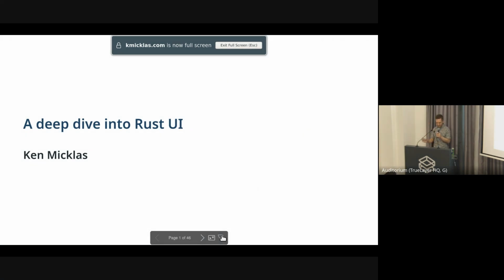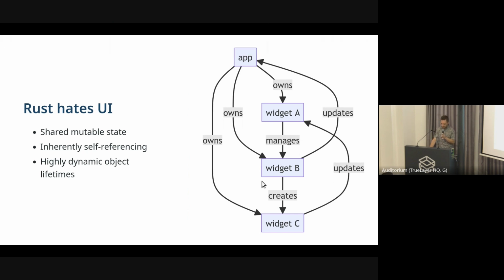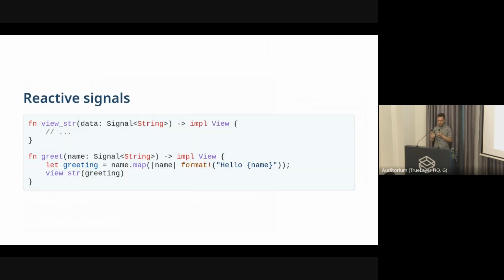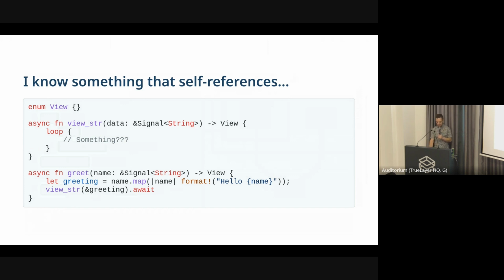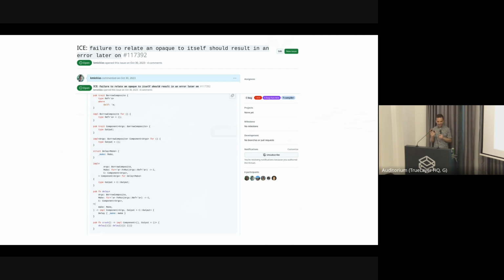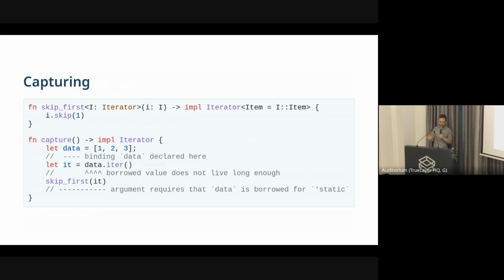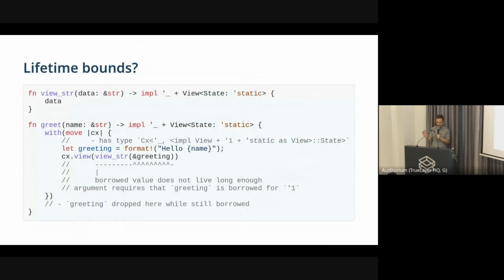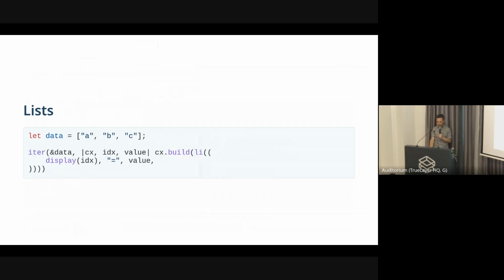Ken Micklas - A deep dive into Rust UI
*Talk Abstract*

Rust’s performance and expressiveness make it an attractive language for user interfaces. However, finding an abstraction that plays nicely with the borrow checker and ownership rules without compromising on Rust’s core value proposition is no easy task. Numerous language features, from macros, generic associated types, and higher-rank trait bounds to async, all seem like they may be of some help. Many ideas that seem promising at first end up running into issues with lesser-known constraints in the type system, missing language features, and sometimes even compiler bugs. In this talk, we’ll explore a history of designs that involved discarding fifteen failed attempts before arriving at one that works. We’ll see how embracing Rust’s constraints can help clarify a problem and produce better code, as well as where future language evolution might help both the authors and users of UI libraries.

*Bio*

Ken is a big believer in the power of better tools to help us produce higher-quality software faster. A build system hacker by day and an amateur type theorist by night, when not at a computer, you might find him perfecting his coffee brewing or going on very long walks around London.

*Speakers links*